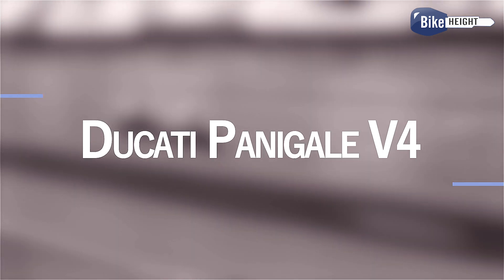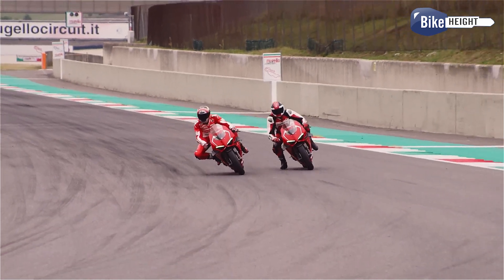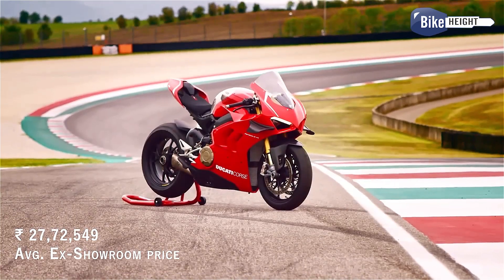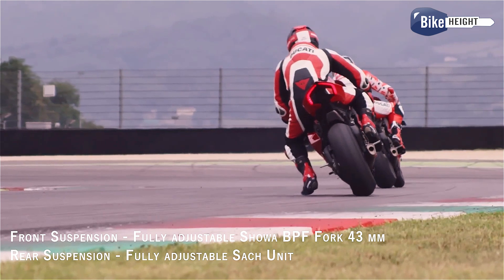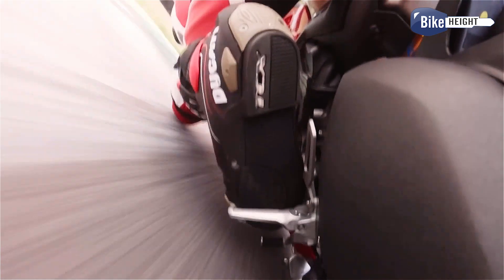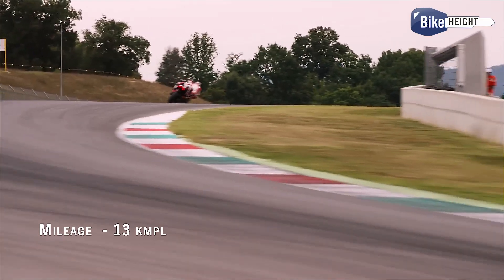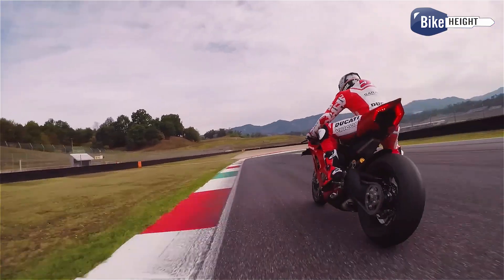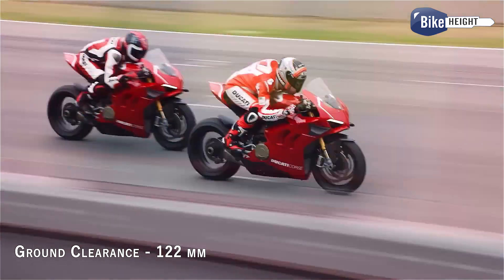Ducati Panigale V4: The Beast Awakens 🏍️😎[ Unveiling Perfection ]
Hold on tight, as we unleash the beast - the Ducati Panigale V4! This in-depth review rips through everything that makes this motorcycle a legend. We're talking mind-blowing power, razor-sharp handling, and a design that'll leave you speechless [].

We dive deep into:

* The fire-breathing Desmosedici Stradale engine []
* The V4's insane performance on the track []
* Tech features that will have you drooling []
* Is it comfortable? Can it be your everyday ride? []
* Our verdict: Is the Panigale V4 the king of superbikes? []

This is a MUST-WATCH for any motorcycle enthusiast, Ducati fan, or anyone who craves pure adrenaline.